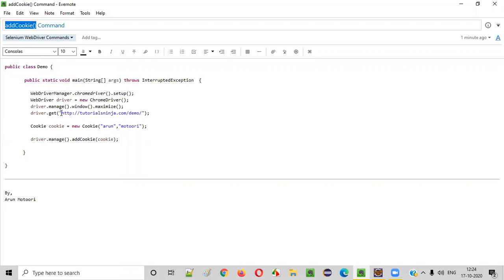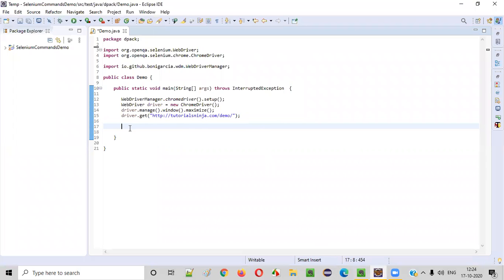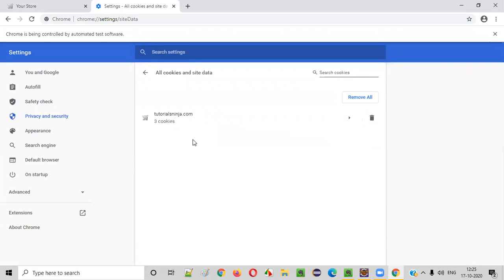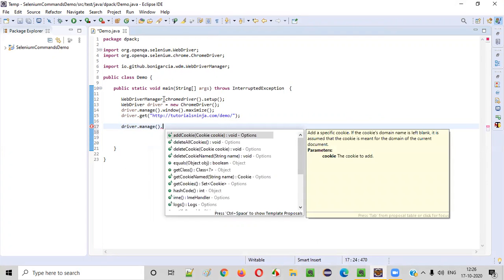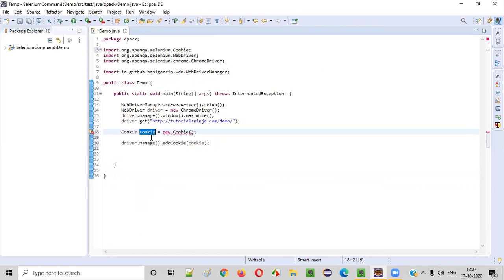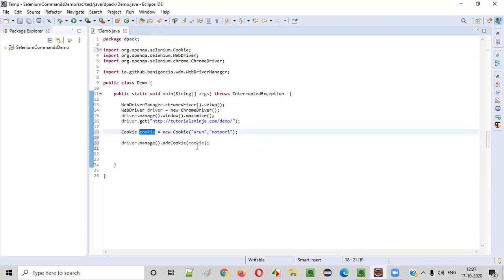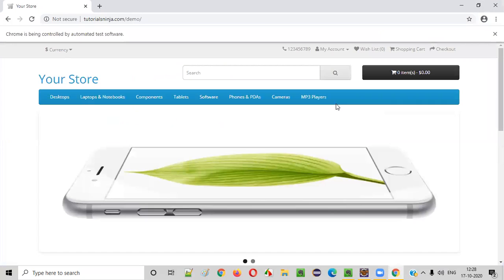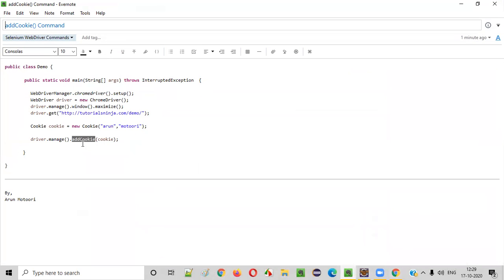addCookie() Command - Selenium WebDriver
In this video, I have practically demonstrated one of the Selenium WebDriver commands i.e. addCookie() Command